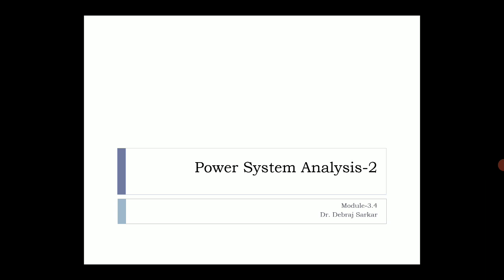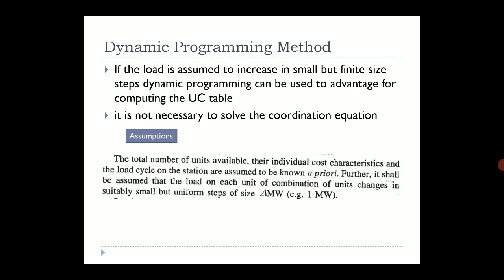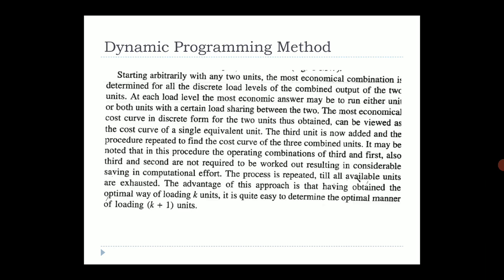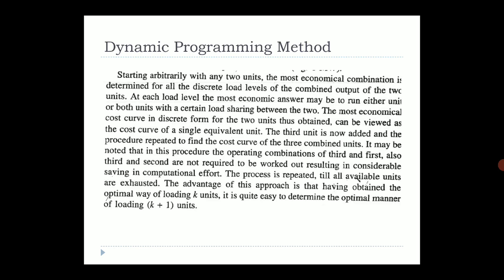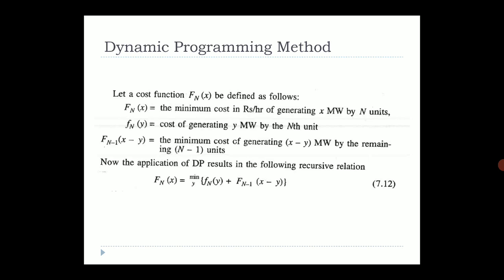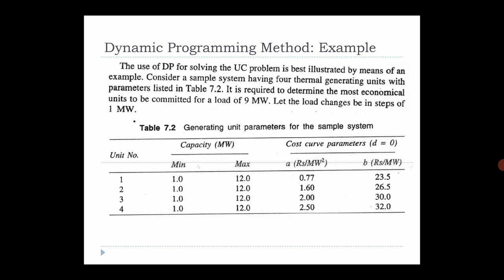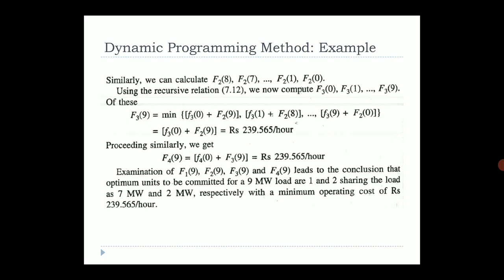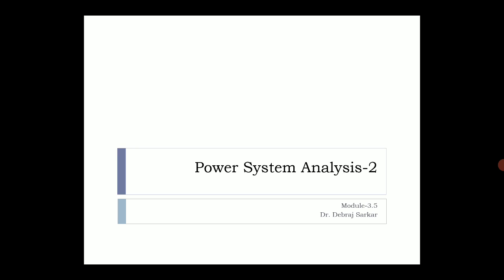JCE EEE POWER SYSTEM ANALYSIS-2 MODULE 3.4